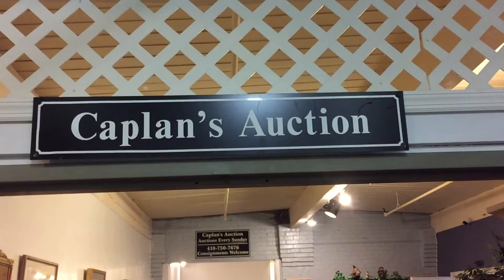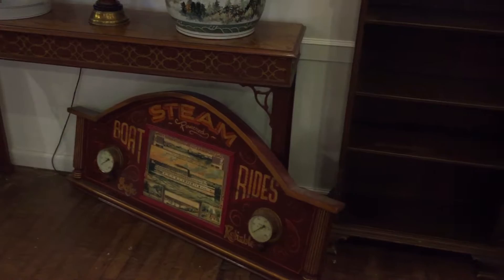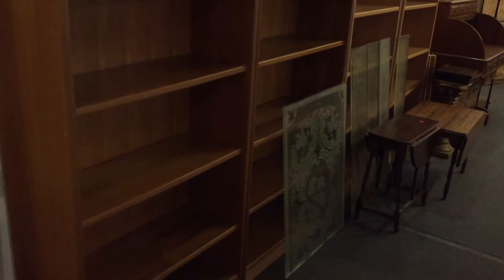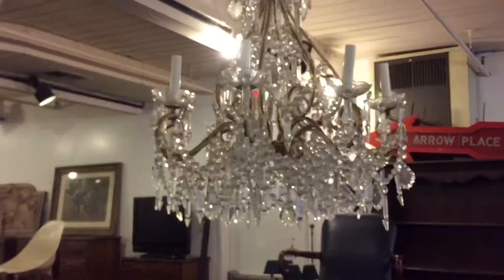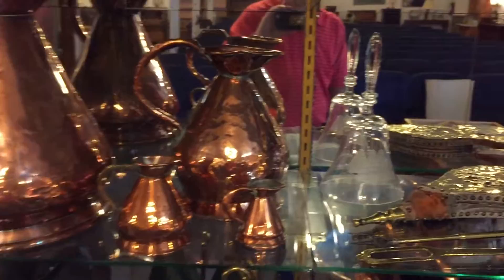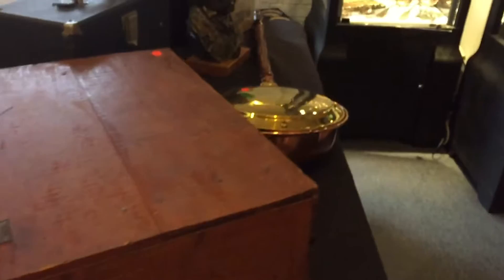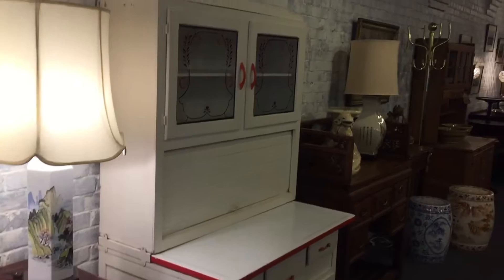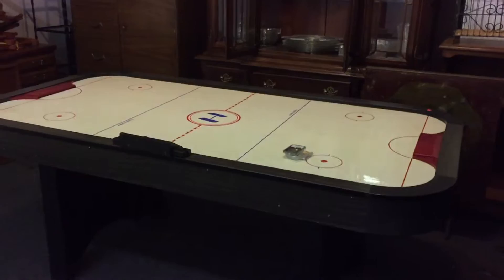Rub my belly for luck...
Sunday March 12th at 4:30pm is the date for the next fantastic admission free Public Auction at Caplan's Gallery.  Located in the Cotton Shed Building at the historic Savage Mill MD 20763 this Auction features a signed A.J. Hibbard Impressionist Paintings, aToyota Camry with only 19,000 miles, a selection of gorgeous Chandeliers, Country & Decorator Furniture, Silver, Coins including Carson City, Clocks, Mid Century items, old Tin Collection, a fabulous Collection of Carved Jade Items, a full DJ booth complete with lights and stereo system and more! or .  Doors open at Noon Sunday and throughout the sale for a Preview.  Absentee bids accepted.